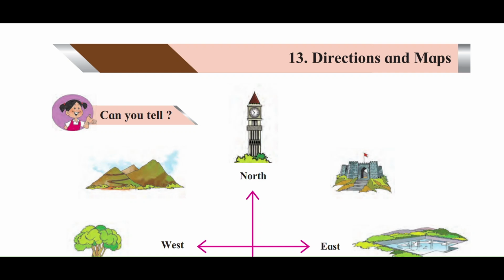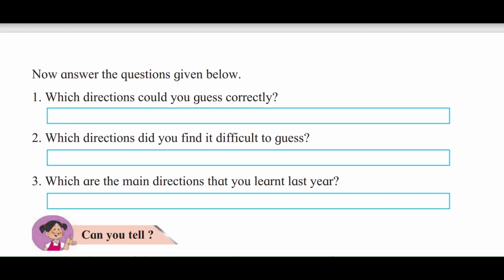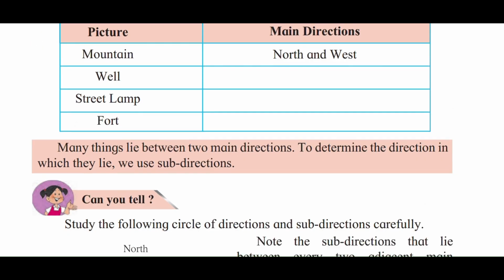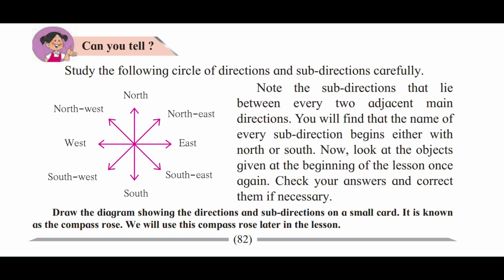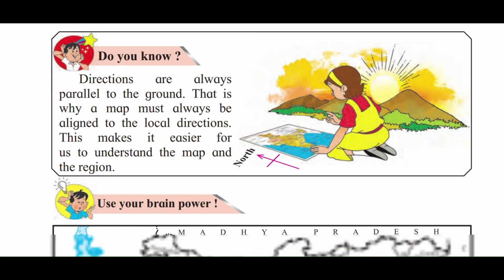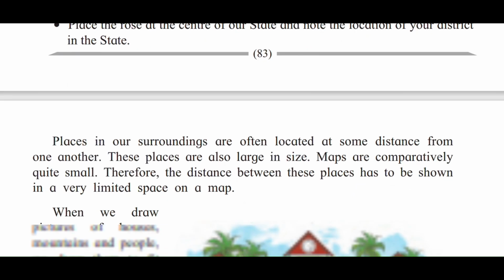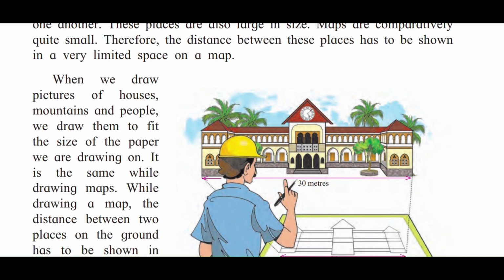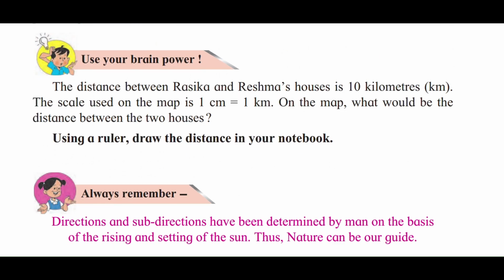Environmental Studies Part 1 Chapter 13 Class 4th Maharashtra State Board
Chapter 13. Directions and Maps
Environmental Studies Part 1
Chapter 13
Class 4th